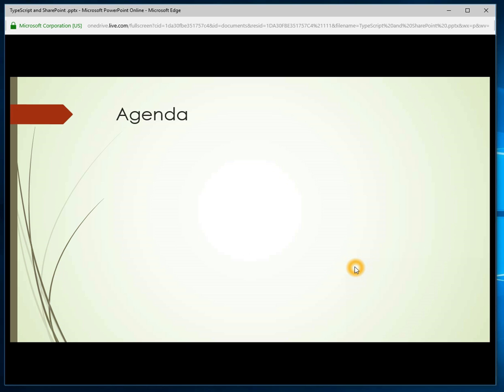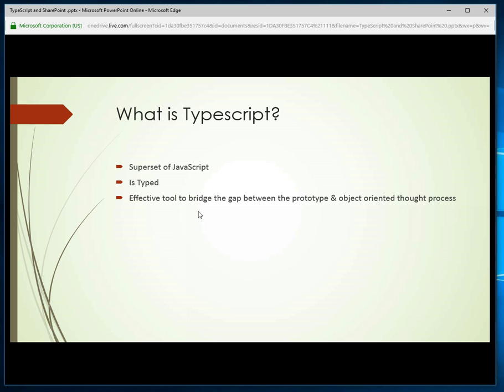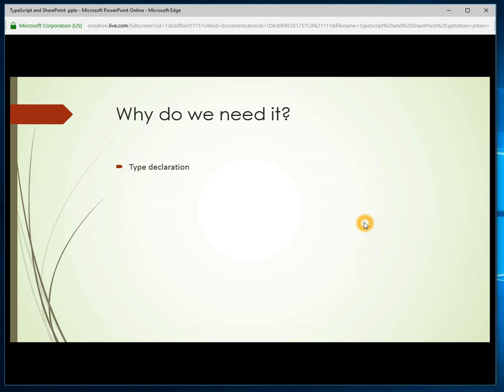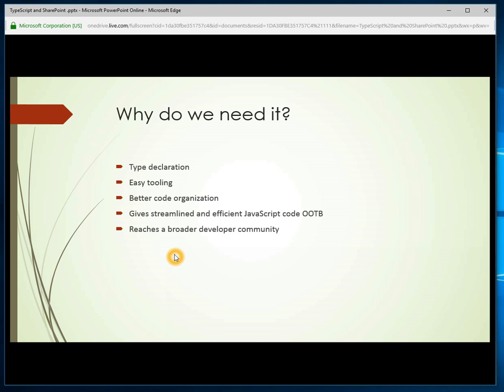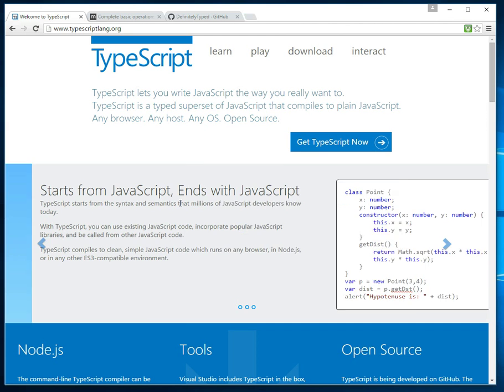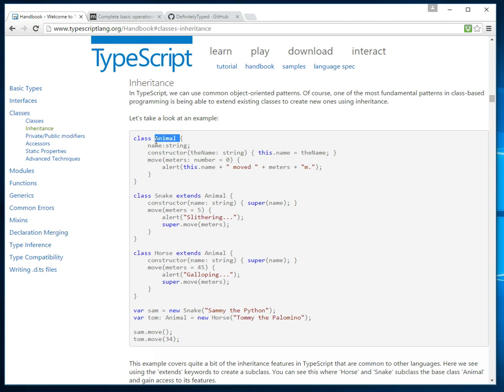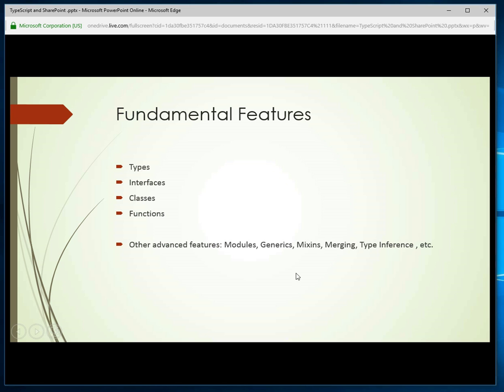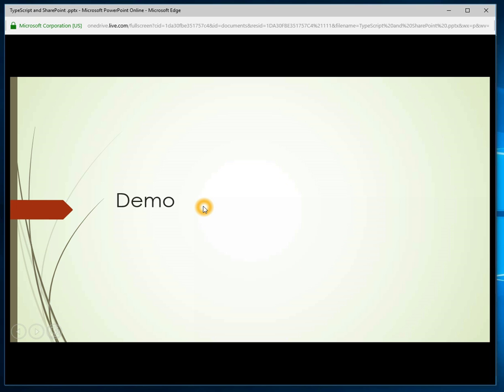TypeScriptAndSharePoint Part 1 of 2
This is the first part of the two-part series on TypeScript & SharePoint. It contains a walkthrough of few fundamental TypeScript concepts.